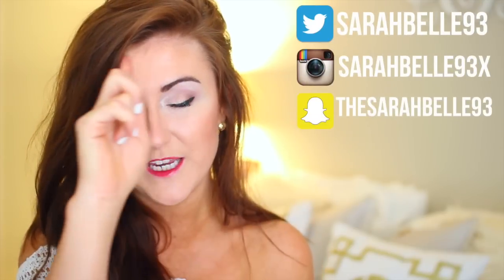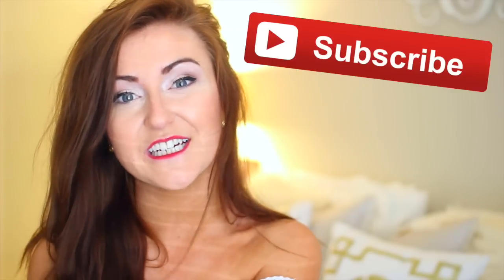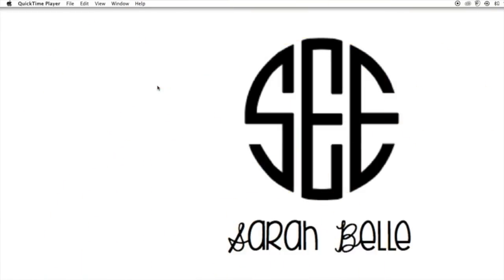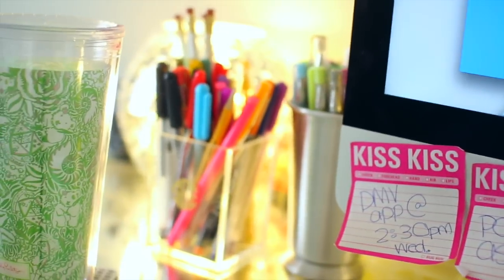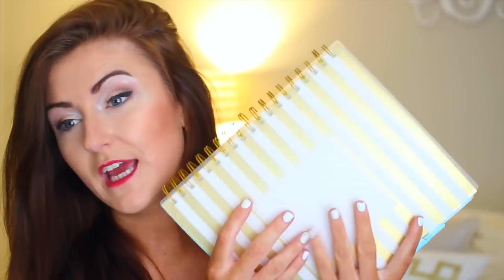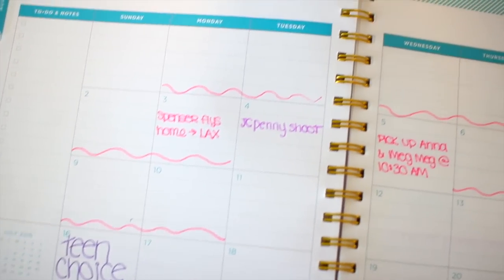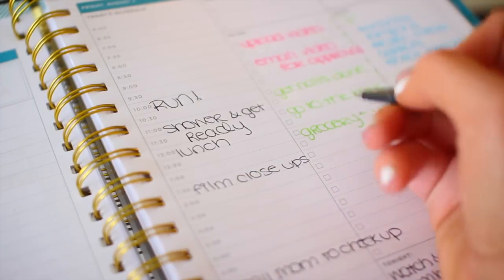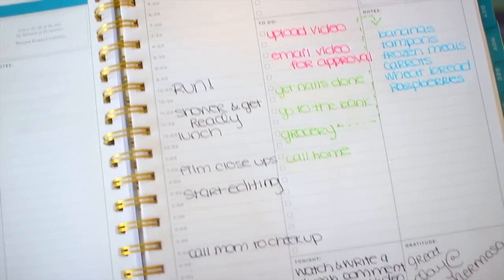GET ORGANIZED FOR SCHOOL + AGENDA ORGANIZATION TIPS || Sarah Belle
Here are my life hacks for staying organized in college and how I organize my agenda post grad!

❤ Follow me ❤

Uber: Free first ride with code "ubersarahbelle"

Postmates: Free delivery with "l4uj"

FTC: Im really excited to be working with a company I have been using since my sophomore year in college, Slugbooks. All thoughts are my own :) WOO! YAY CHEAPER BOOKS